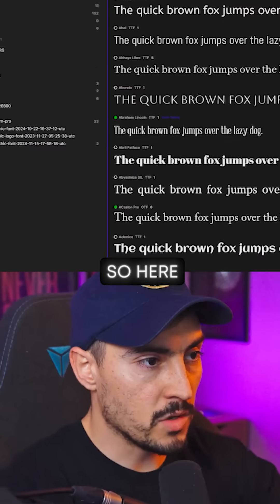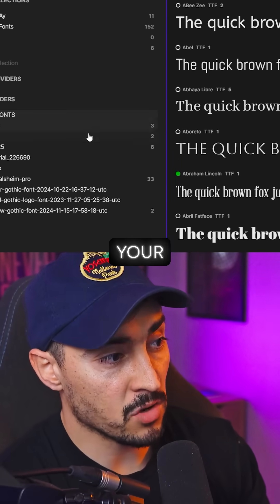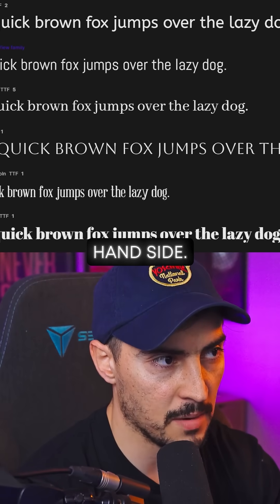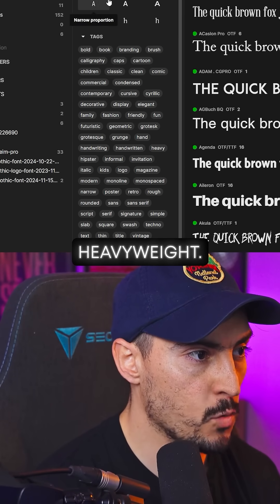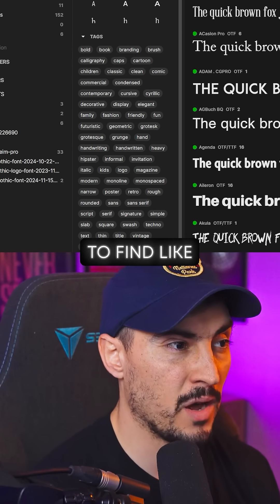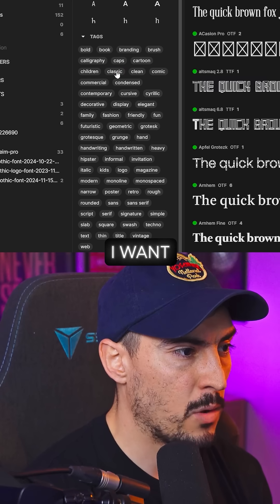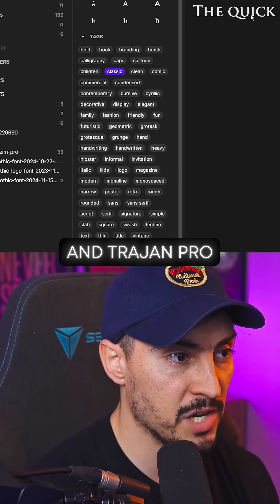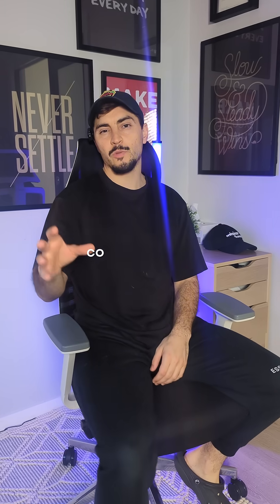Sort fonts the easy way